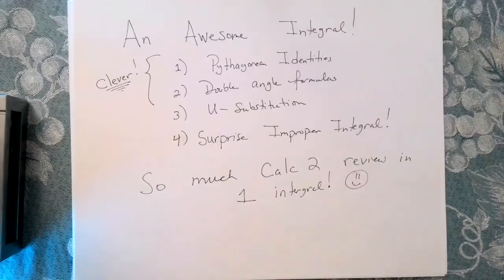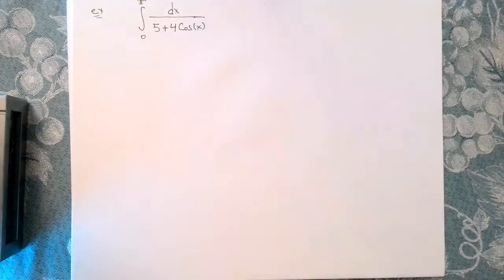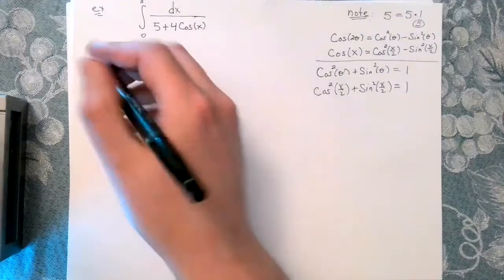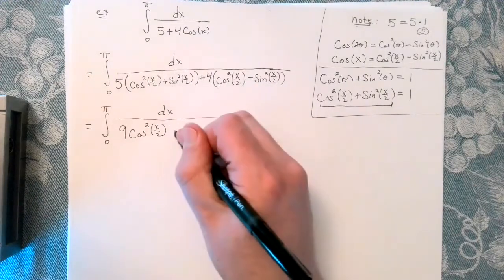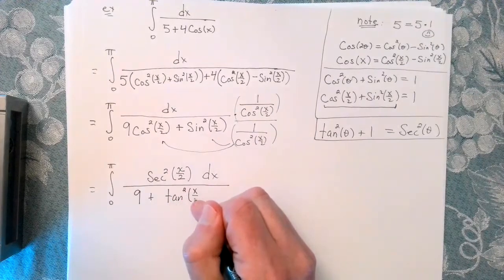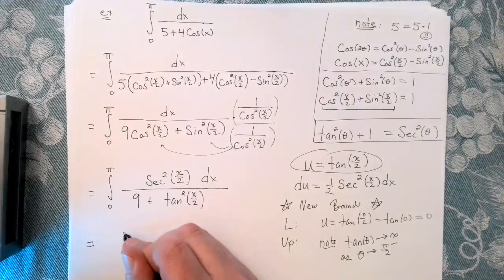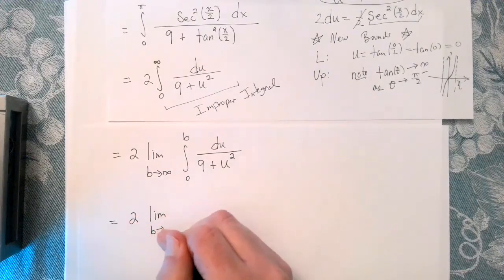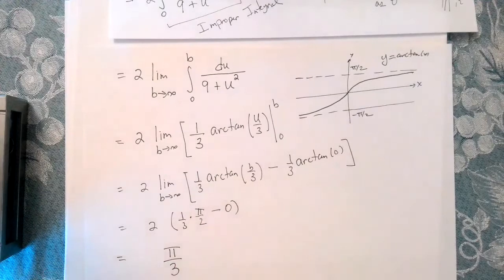Mega Calc 2 Integral #1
This interesting Mega Calculus 2 Integral uses the following concepts:

1) Pythagorean Identities
2) Double Angle Formulas
3) Integration by Substitution
4) Improper Integrals